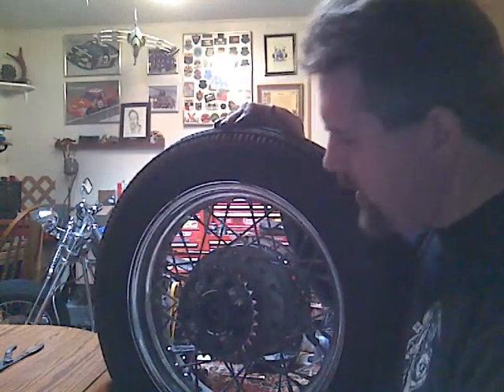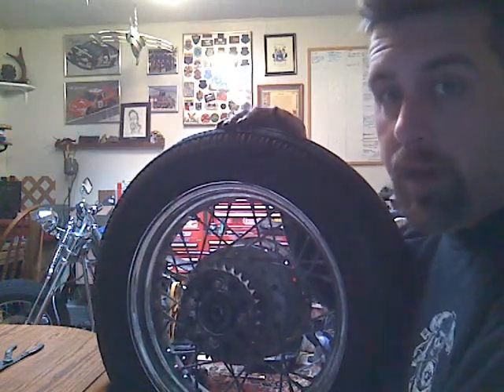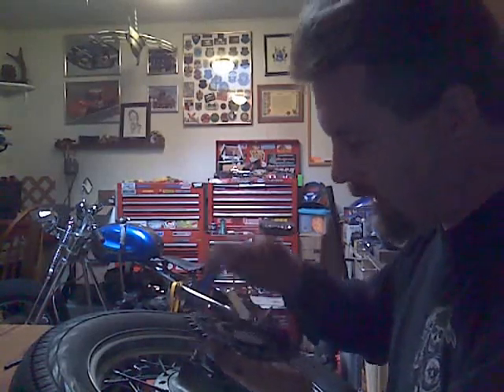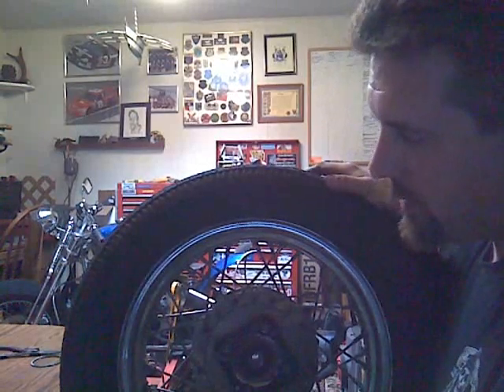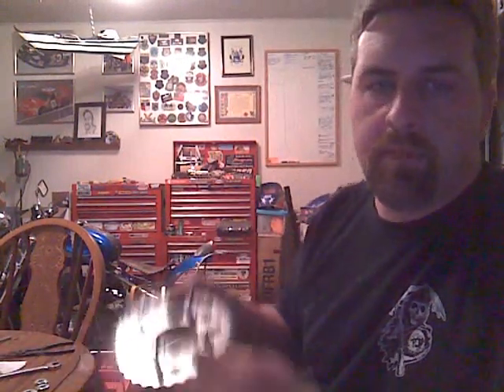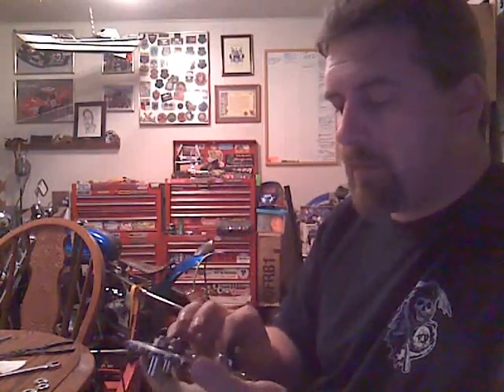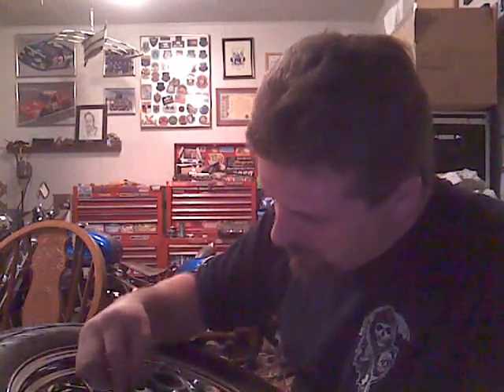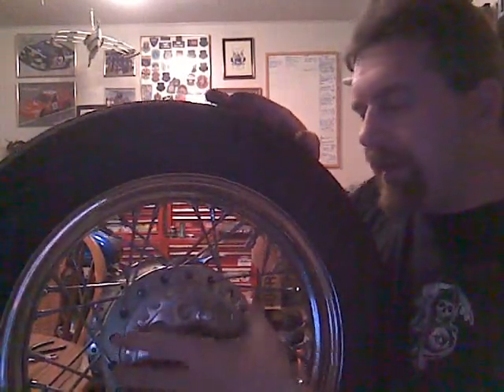SprocketShimHow2-4U.wmv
A quickly made homespun how to video on repairing or changing sprockets on a 2009 Kikker 5150 HK1